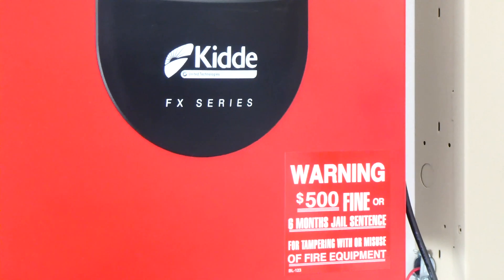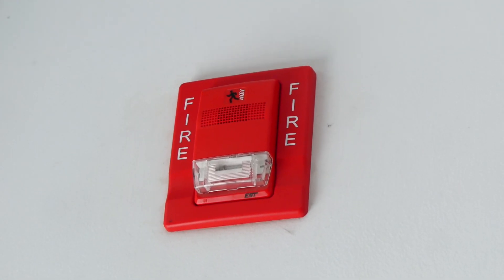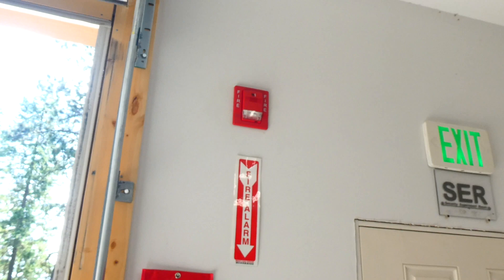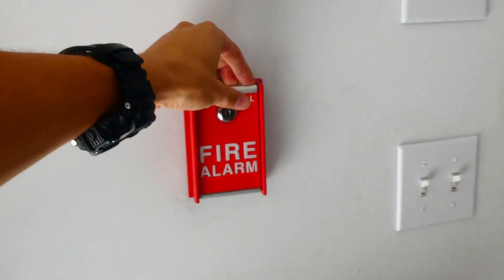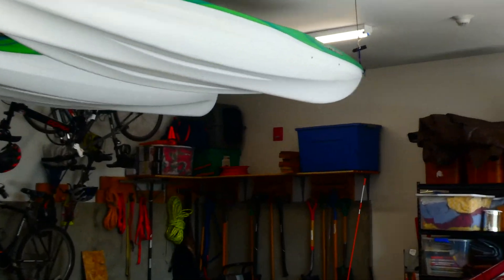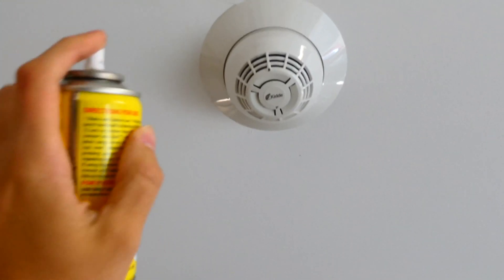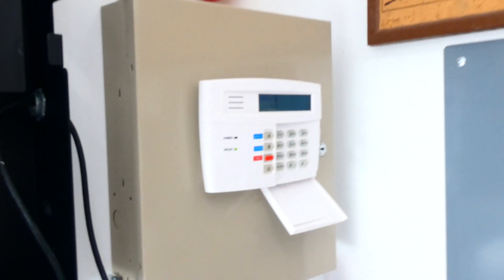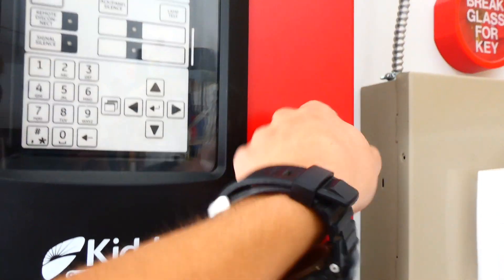Kidde System Test 21: Pulling an FCI MS-6 Fire Alarm Pull Station!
Have you ever wondered what happens when you pull the fire alarm? No need to go to jail to find out! Watch as I conduct this month's test of the Security Experiment Room fire alarm system! This test also shows the use of a commercial/industrial Kidde smoke detector. Thank you for viewing!